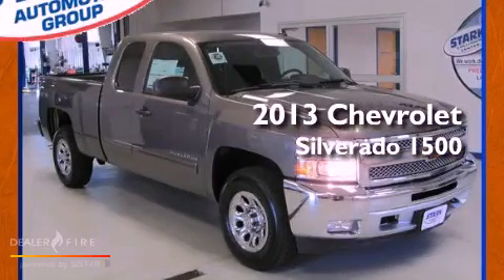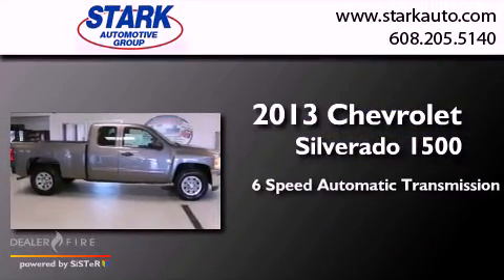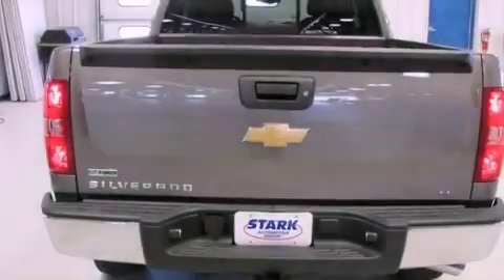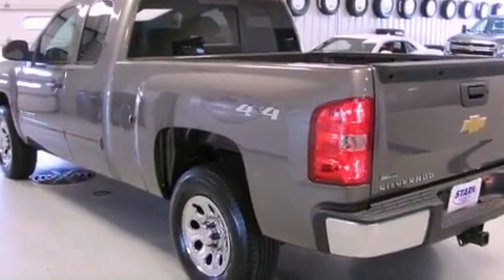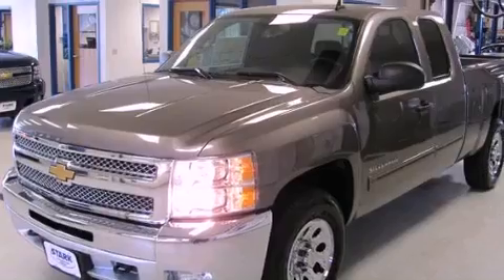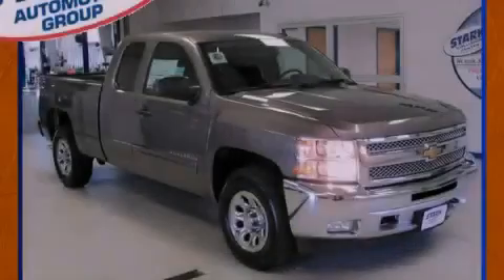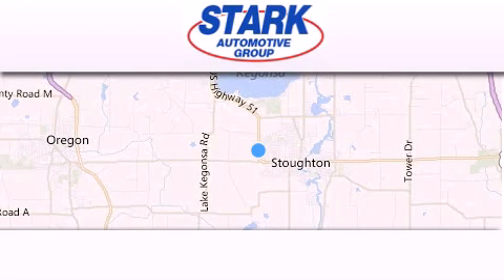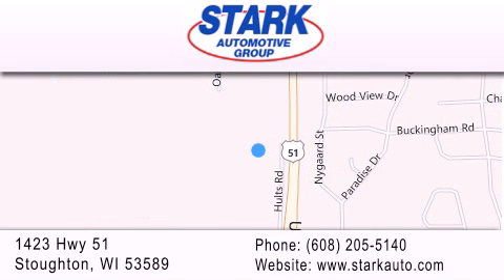2013 Chevrolet Silverado 1500 Stoughton WI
Year : 2013
 Make : Chevrolet
 Model : Silverado 1500
 Engine : vortec 5.3l v8 sfi vvt flexfuel
 Trans . : 6-speed automatic electronic with overdrive
 Exterior : mocha steel metallic
 Miles : 6
 Interior : mocha steel metallic
 Stock : 213169